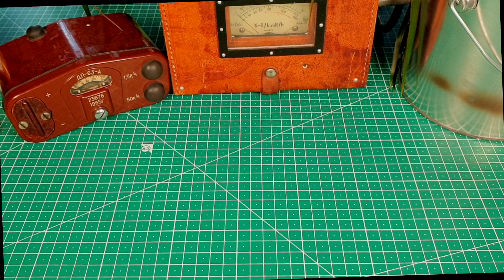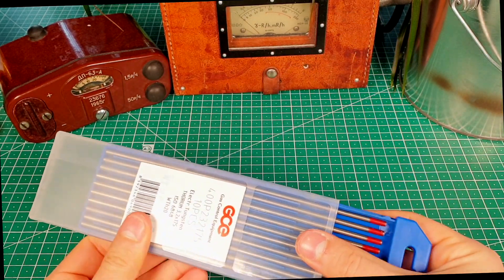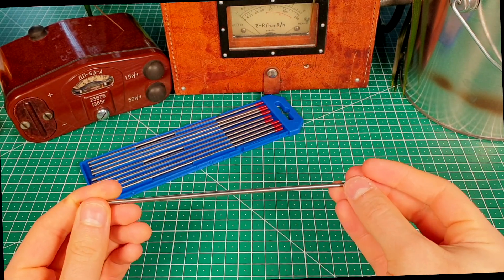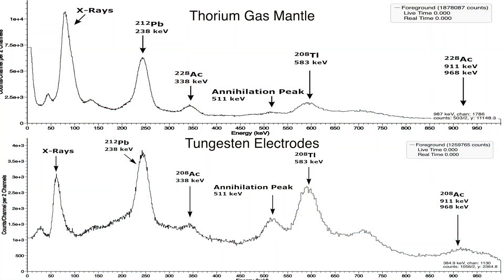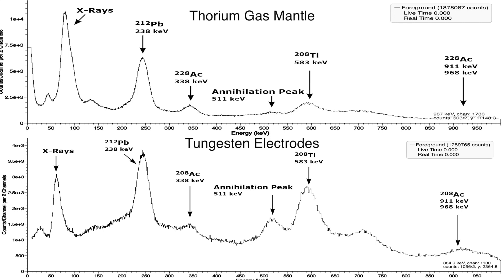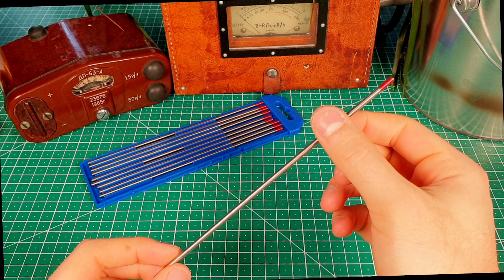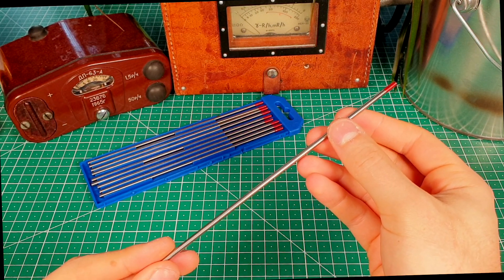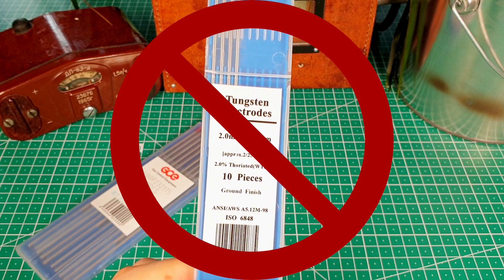Exploring the Radioactivity of Tungsten Electrodes (TIG)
Let's take a closer look at the Thoriated Tungsten electrodes!